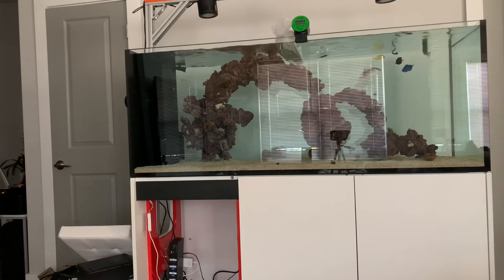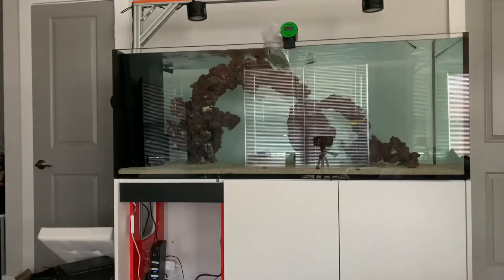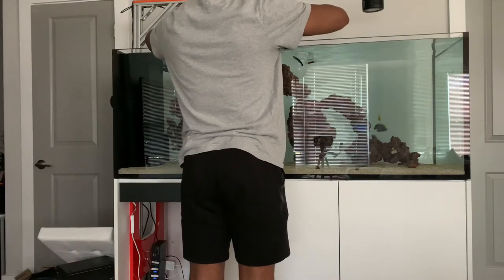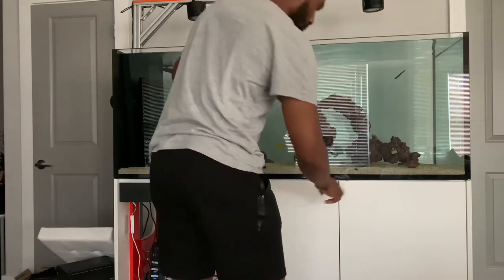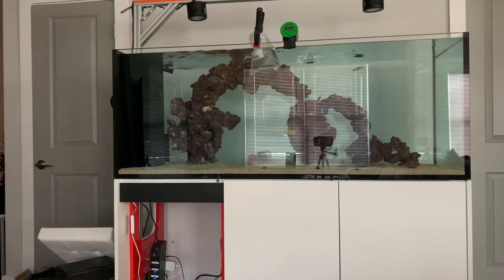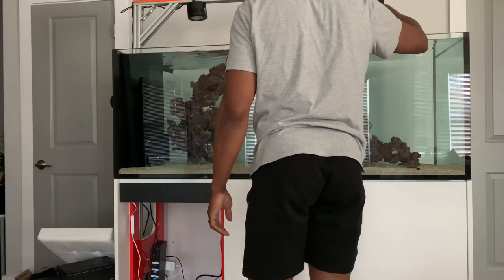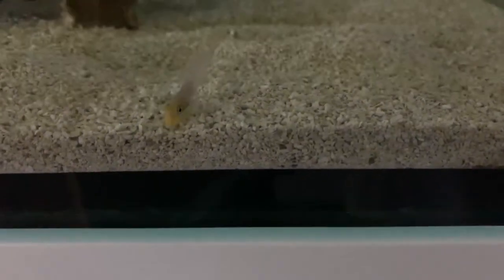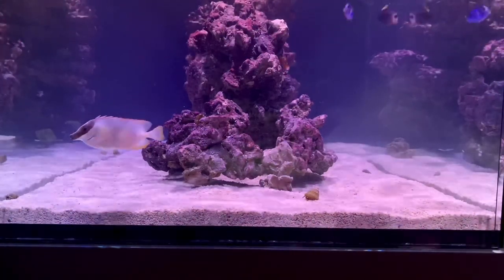EPISODE 8: LIVEAQUARIA UNBOXING AND REVIEW PART 2 of 2 of the Waterbox Peninsula Dream Tank Build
As promised, here is part 2 of episode 7 Live Aquaria unboxing and review

Music: Nah By Singularis